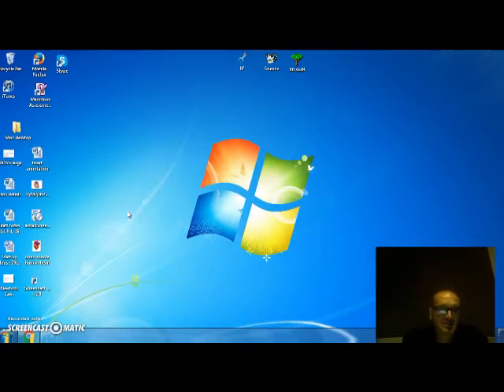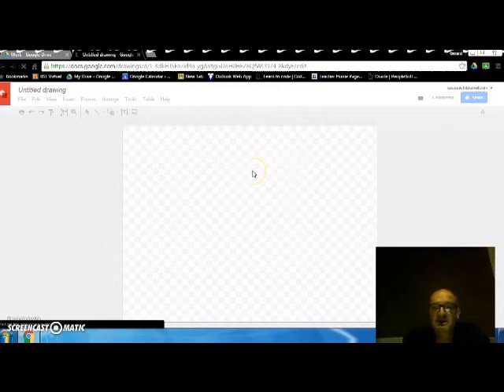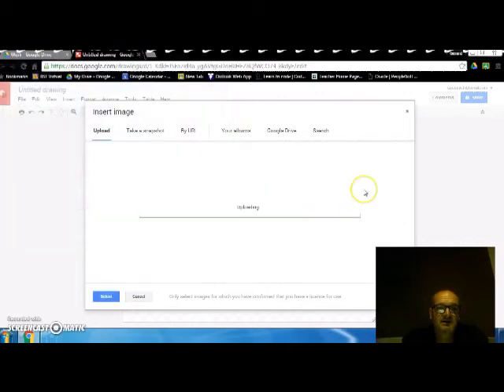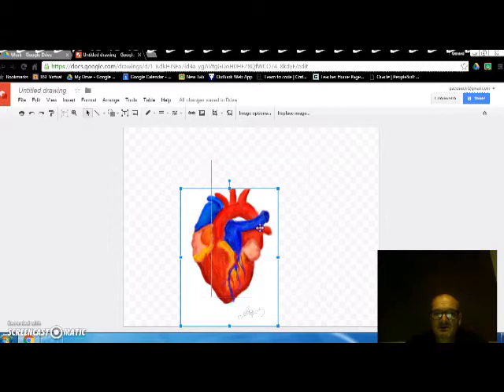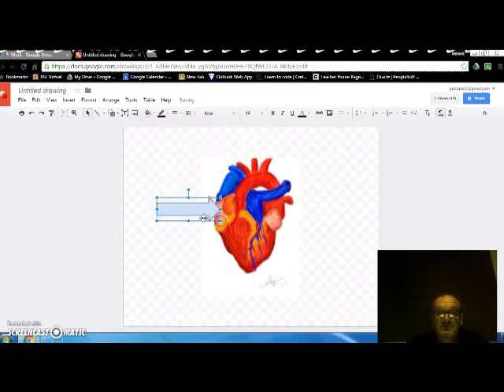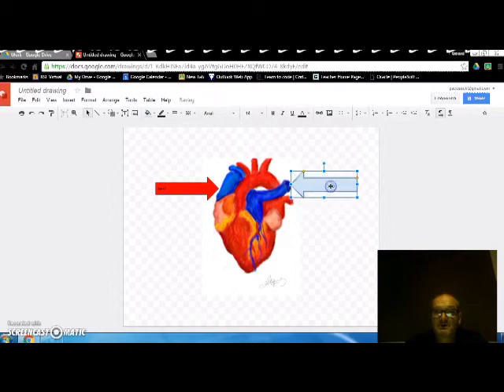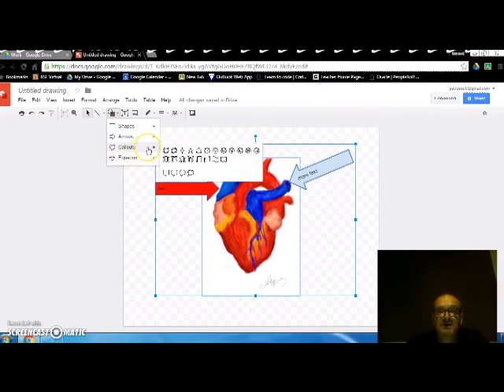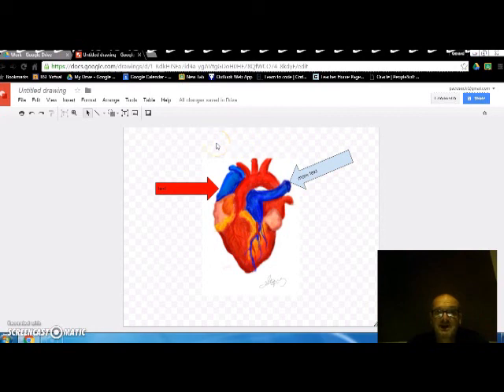How to Annotate an Image Using Google Drawing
A brief instruction on how to use basic tools in google drawings to annotate an image.